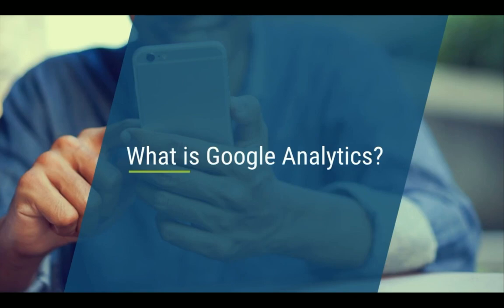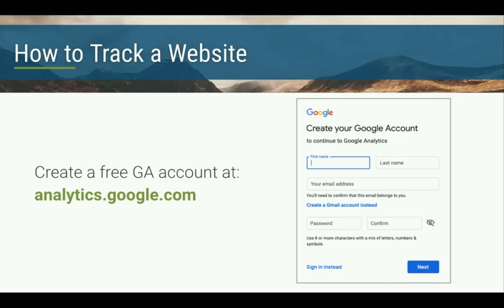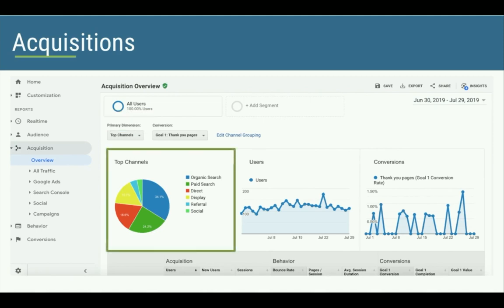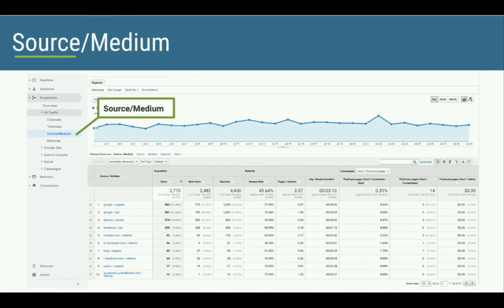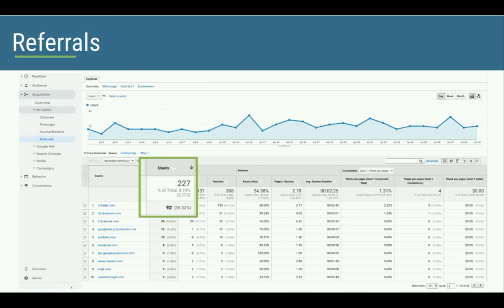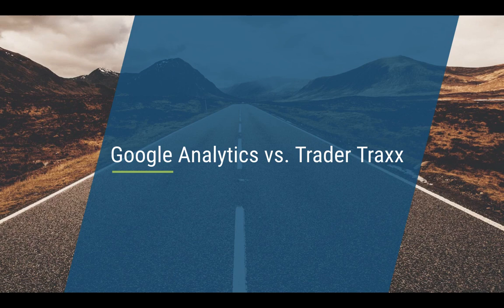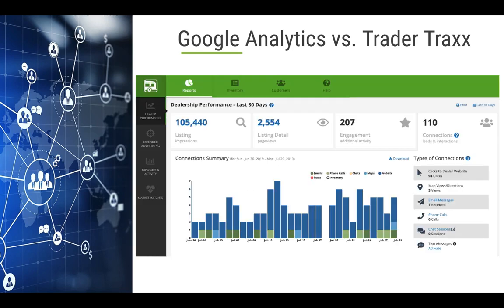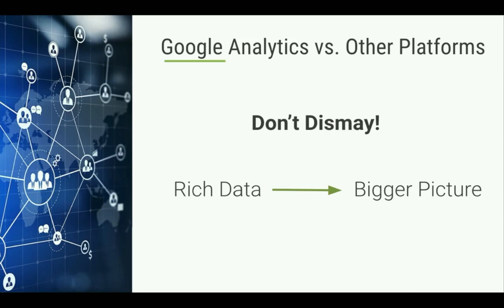Google Analytics 101 for Trader Interactive Dealers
Are you a dealer just getting started with Google Analytics and wondering how to find Trader referral traffic in your account? Or maybe you're just not using Google Analytics as much as you'd like to be and want some easy to understand tips and tricks. Think of this as Google Analytics 101 and in under 10 minutes, you'll learn the basics around implementation, common reports, and identifying referral traffic.